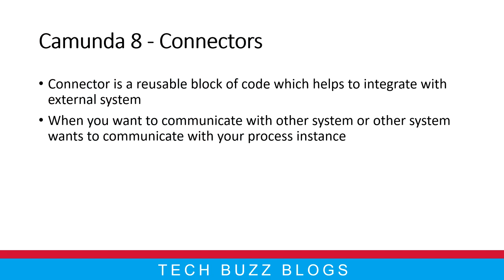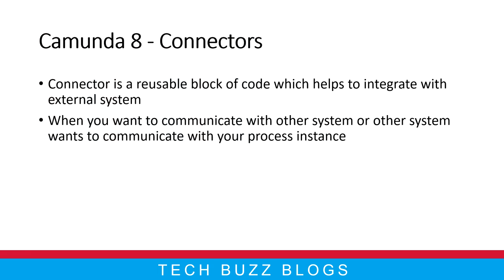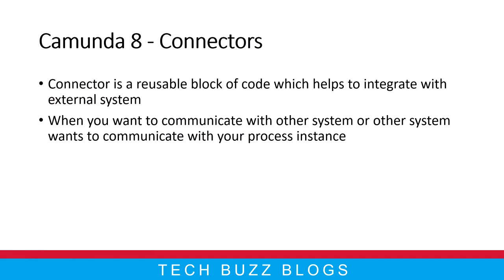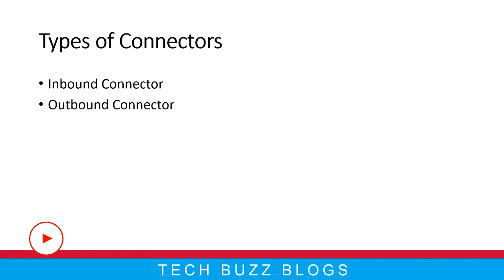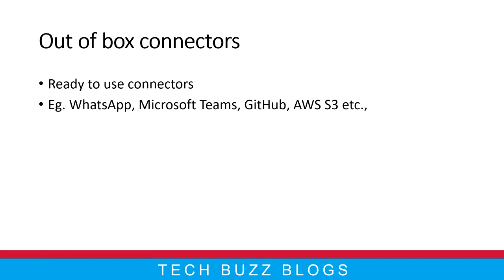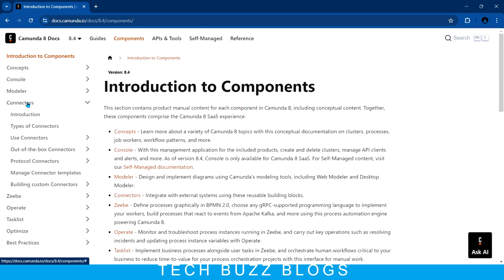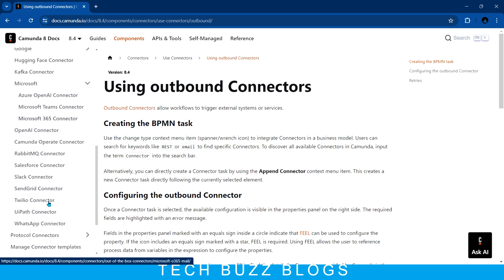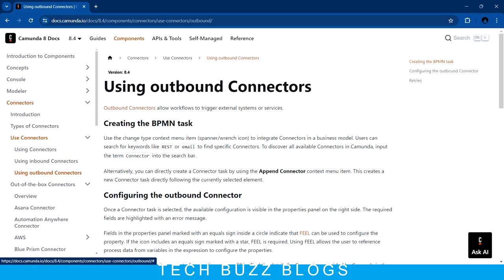Camunda 8 - Connectors | TECH BUZZ BLOGS